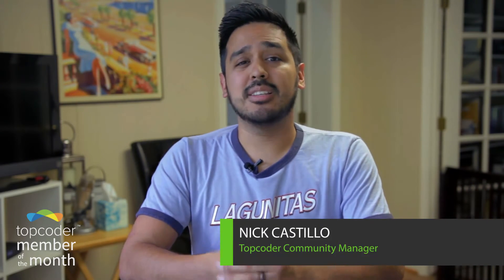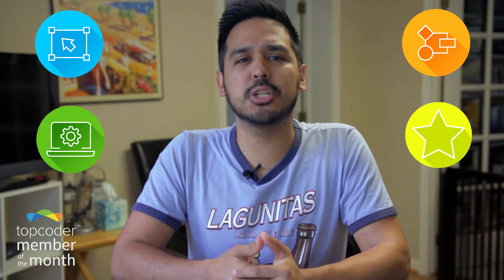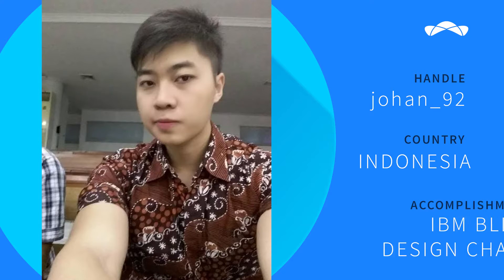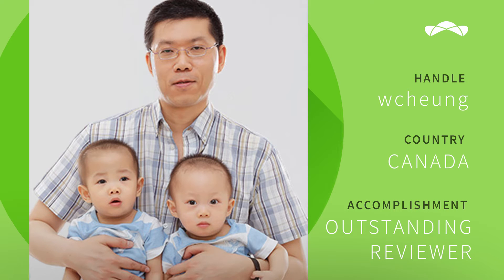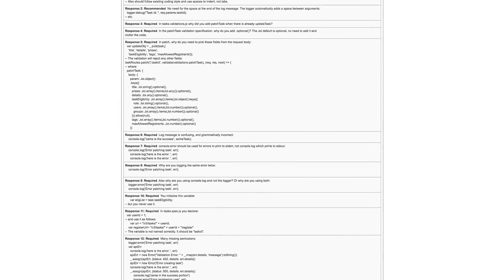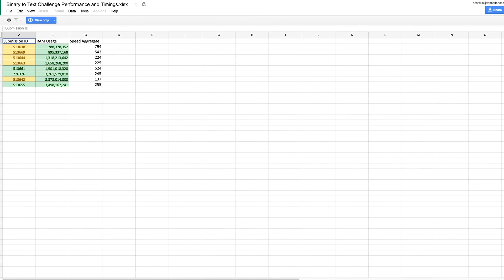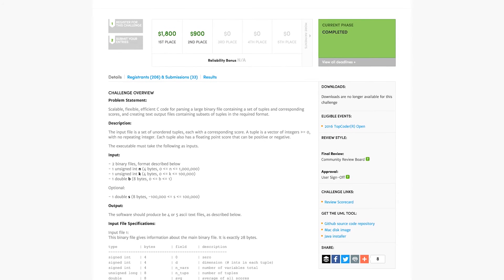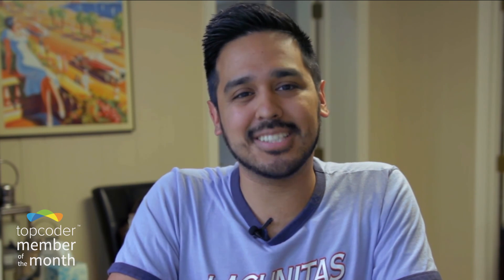Topcoder Members of the Month - May 2016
Each month on Topcoder we celebrate our top designers, top developers, and top data scientists who did amazing things in our global crowdsourcing community!